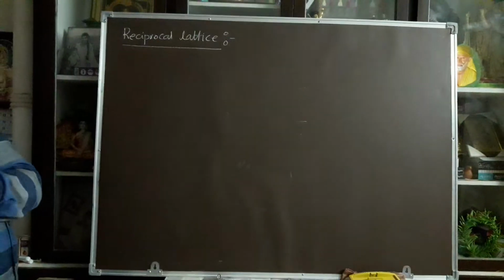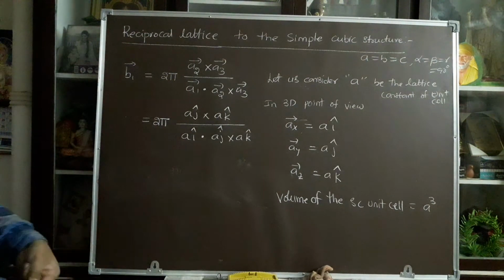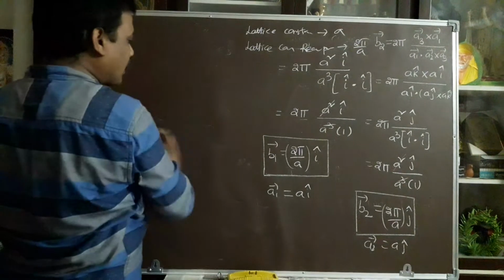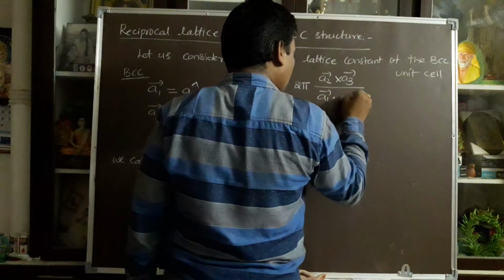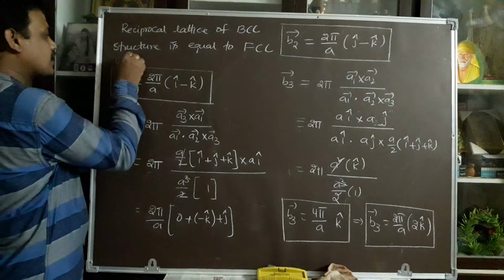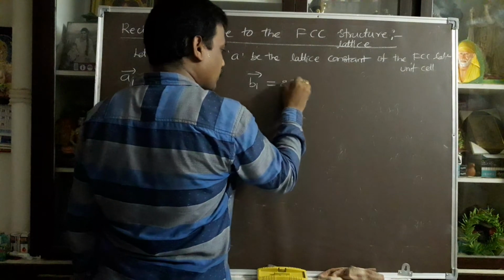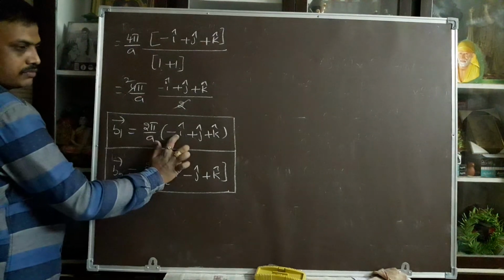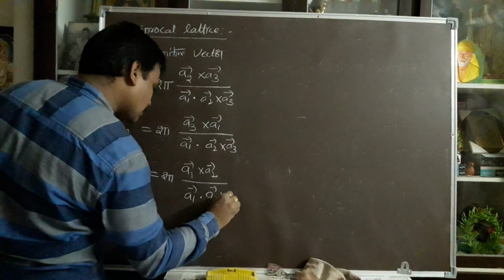Solid State Physics(M.Sc Physics)Class 21 A Unit 1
ReciprocalLattice to SC,BCC FCC